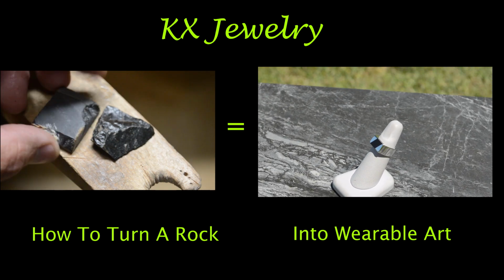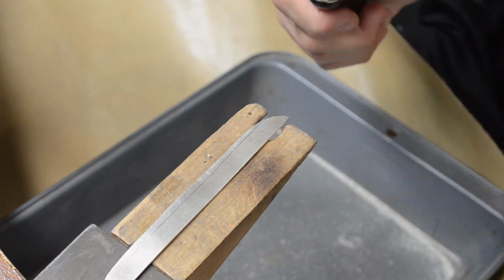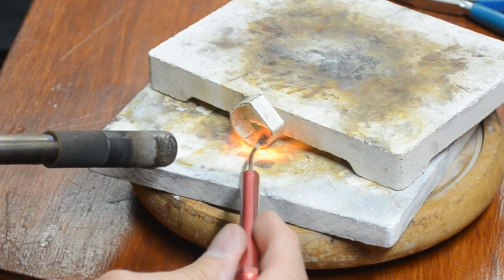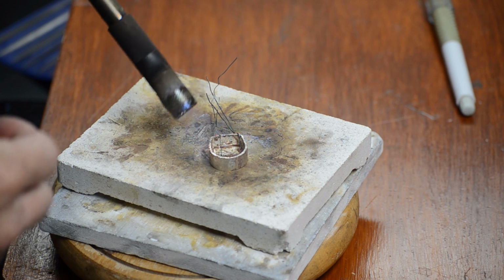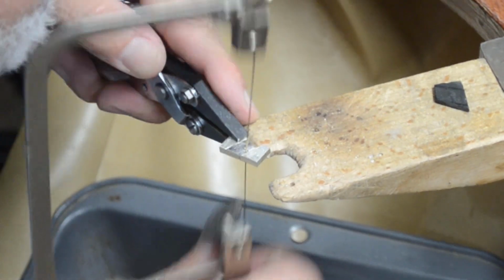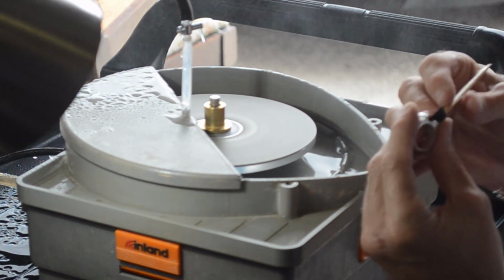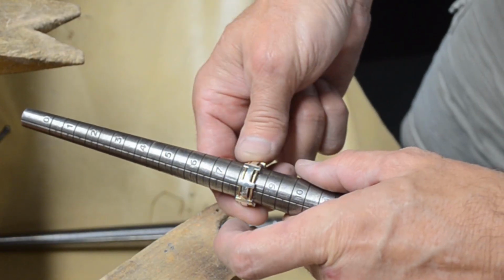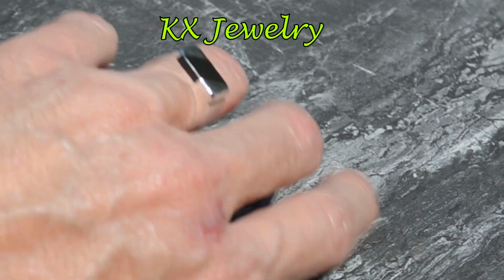Turn a Rock into Jewelry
KX turns a piece of Obsidian into a pinky ring for his buddy.  A complete start to finish process is shown.  Includes lapidary(cutting and polishing of gemstones) and the metal work.  It is made from .925 silver.